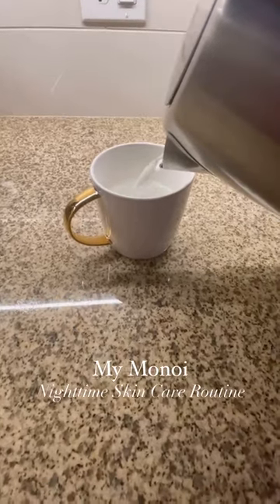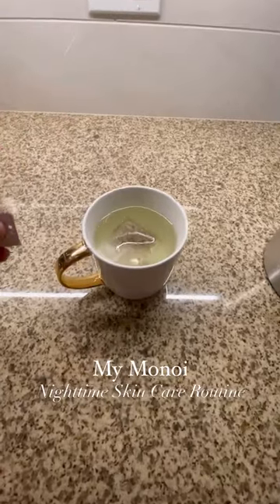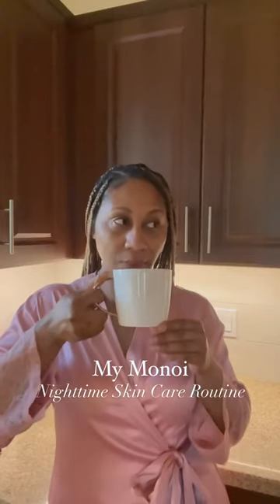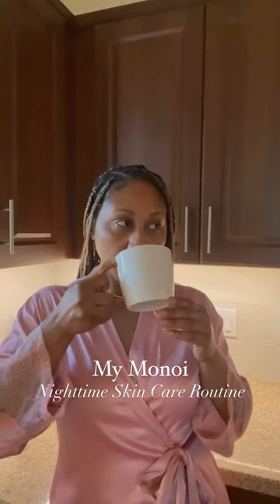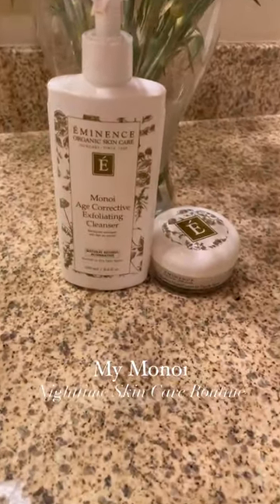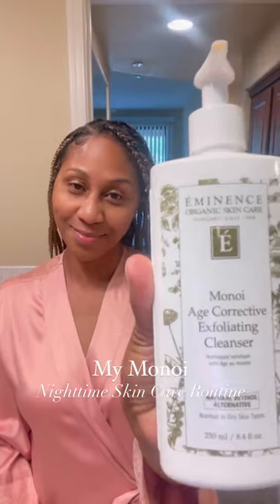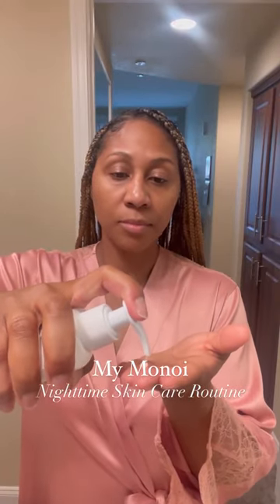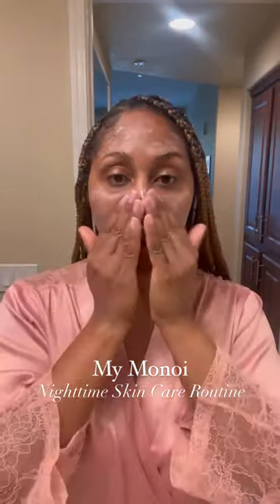My Monoi Nighttime Skin Care Routine ✨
We're kick starting the weekend with a relaxing nighttime skin care routine, using our Monoi Age Corrective essentials 🌛💧

Leave a ✨ below if you'll be trying this routine!

📸: @shoprecoverrepeatic eminence #​shorts eminenceorganics​ skincareroutine​ skincaretips​ glowingskin​ naturalskincare​ sustainablebeauty​ sustainableskincare​